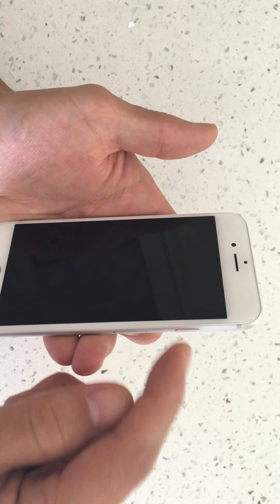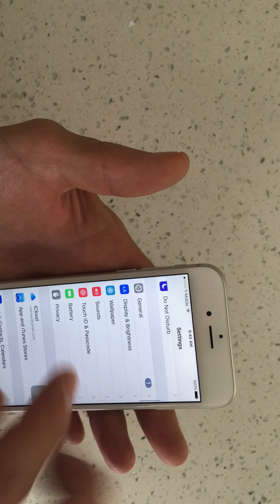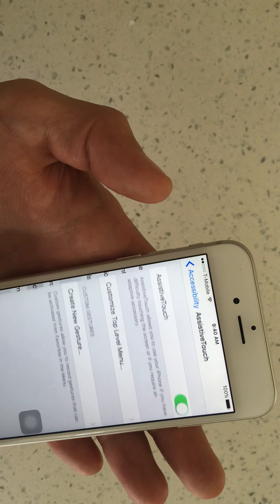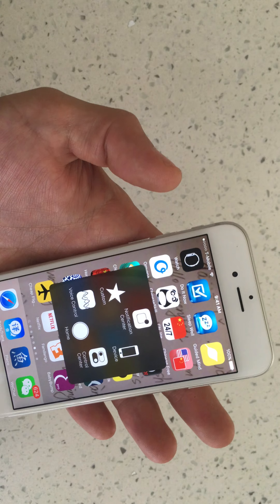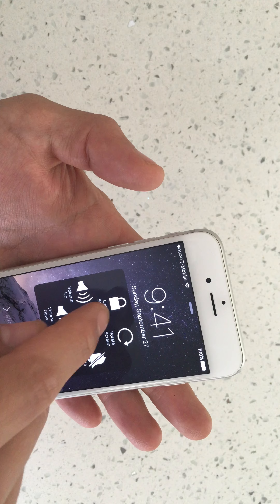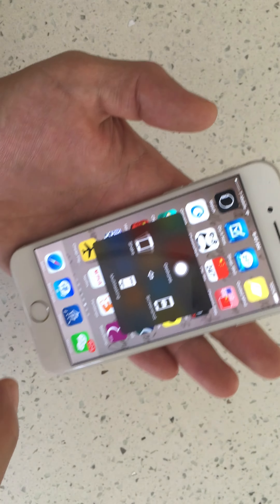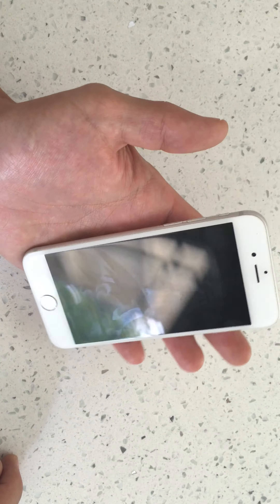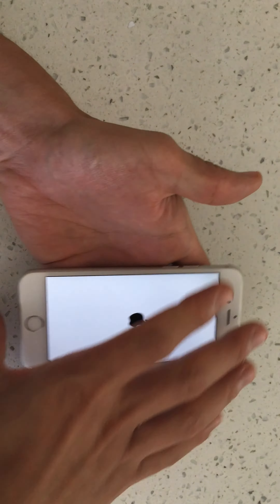ALL IPHONES, IPODS, IPADS: POWER BUTTON NOT WORKING? BROKEN? NO PROBLEM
If your iPhones power button is not working you have a quick workaround. You need to enable "AssistiveTouch". This way you can lock, shut off, use screen shot, etc.

Go to settings - general - accessibility - assistivetouch - and turn it on.